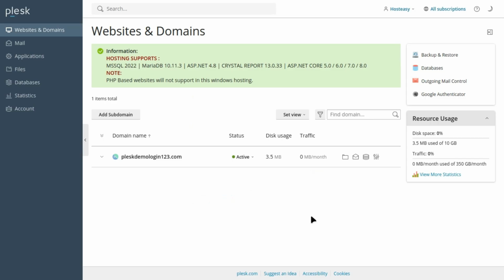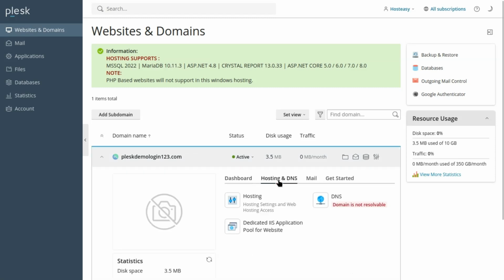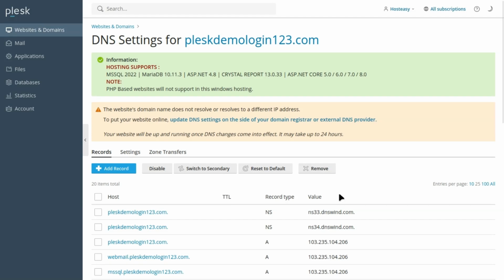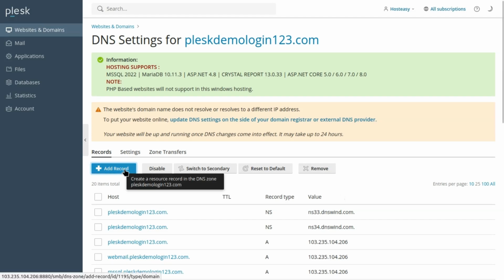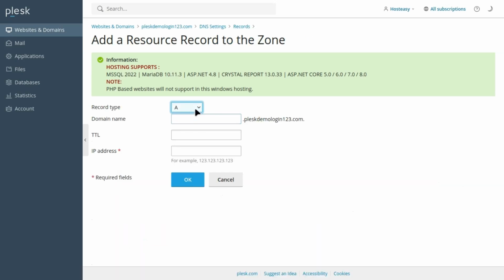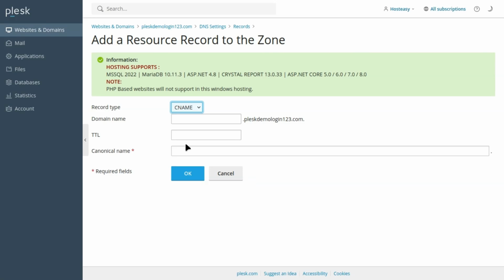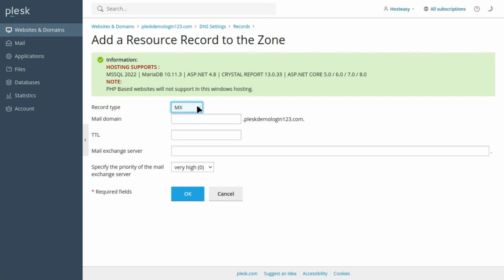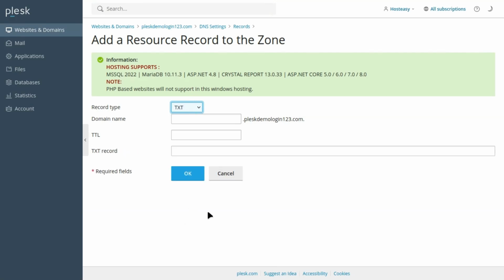🌐🛠️ DNS Configuration Guide in Plesk Panel ⚙️📡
Learn how to configure DNS records in the Plesk Panel with this simple step-by-step guide. 🖥️
Once you click OK, Plesk will update the DNS records for your domain. ✅ You’ll receive a confirmation message once the changes are successfully applied.

⚠️ Important Note: DNS changes may take some time to propagate across the internet. This process can range from a few minutes to several hours, so it’s completely normal if the updated DNS records don’t appear globally right away. ⏳🌍

Follow the steps to modify the desired DNS fields — you can select the record type such as A, CNAME, MX, TXT, and input the correct values as needed. After updating, just click OK to apply your changes. 💡🧾

This guide is perfect for beginners and website admins managing domains through the Plesk Control Panel. 🚀🔐